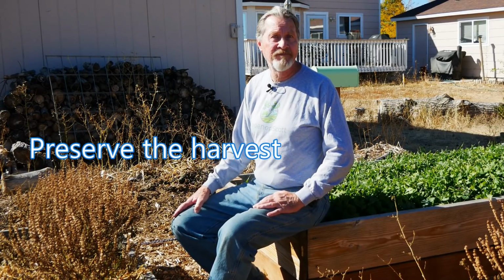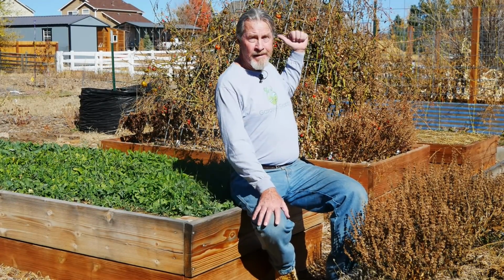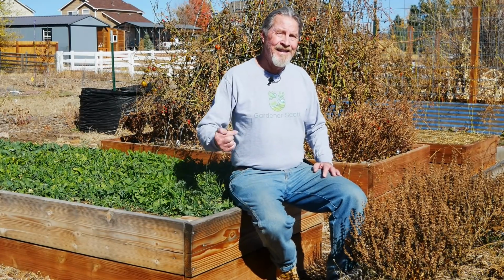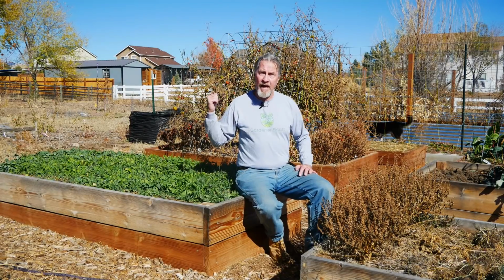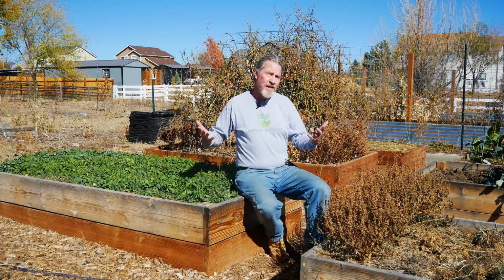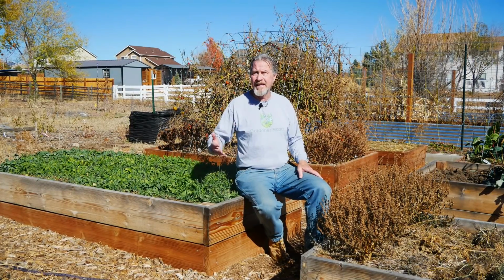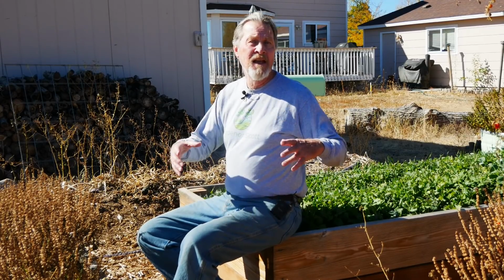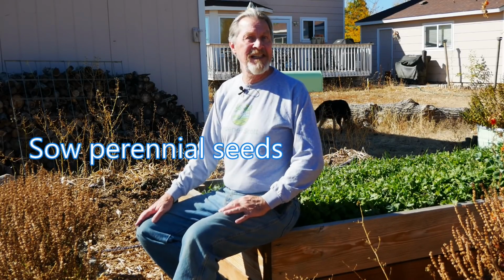Fall Garden Checklist (Important Gardening Tasks)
There are many gardening jobs to do in autumn. Gardener Scott discusses setting up a fall garden checklist of important things to do with these 15 gardening tasks.  (Video #314)

00:50 Bring houseplants inside
01:20 Store pots
01:44 Save seeds
2:01 Drain and store hoses and drip lines
02:50 Preserve the harvest
03:18 Amend soil
03:42 Mulch beds
04:29 Clean up beds
05:08 Plant garlic
05:37 Compost
06:25 Divide perennials
06:59 Sow perennial seeds
07:32 Buy plants on clearance
08:23 Order catalogs
09:05 Document the season

Join the Gardener Scott channel to get access to perks. Click the "JOIN" button or link here:

If you're looking for quality seeds and gardening supplies check out True Leaf Market: